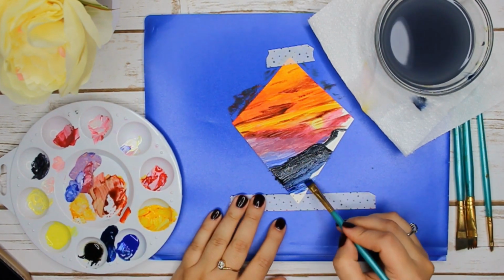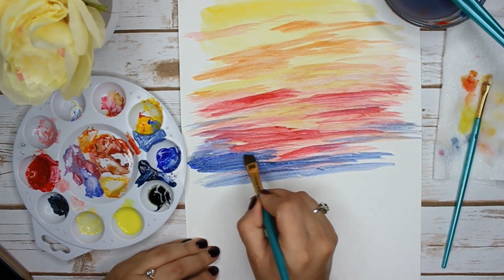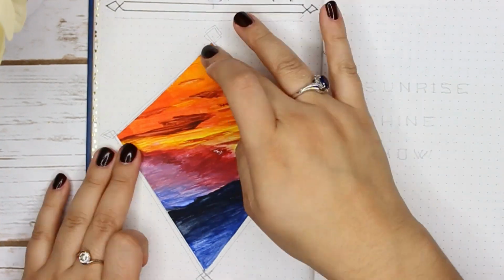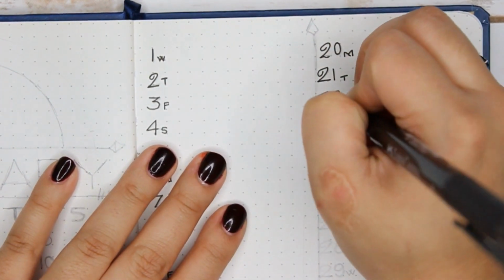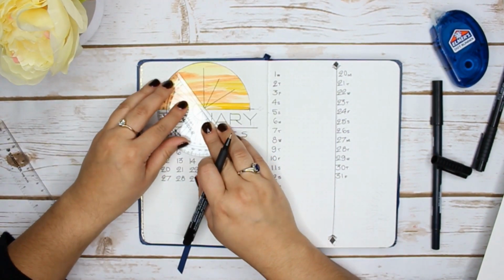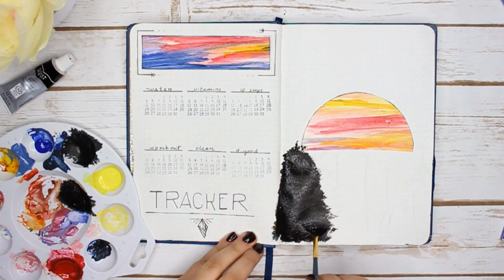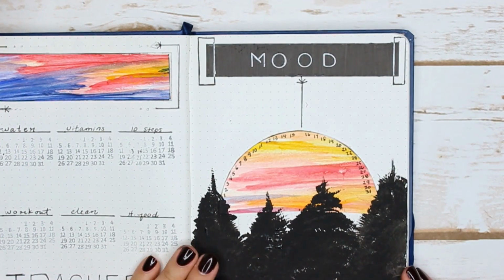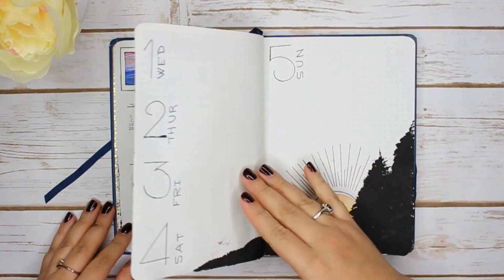PLAN WITH ME || JANUARY BULLET JOURNAL 2020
The new year is coming! Here is my January spread! hope you like it! I know it's different but what's life if you don't switch it up every now and then!

You can stalk me in these places!

Daler Rowney 12ml Simply Gouache Set (Pack of 24)